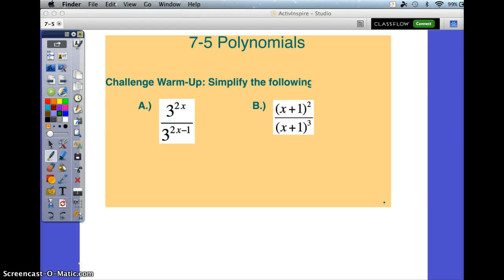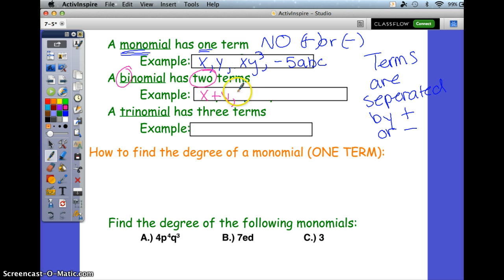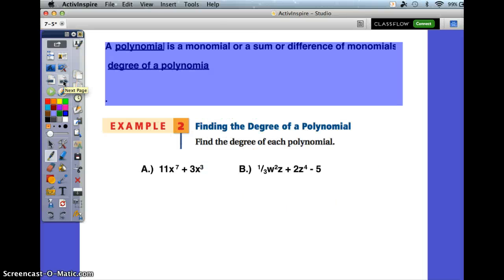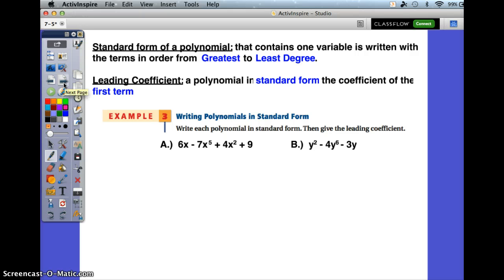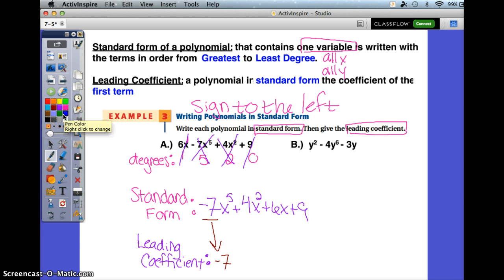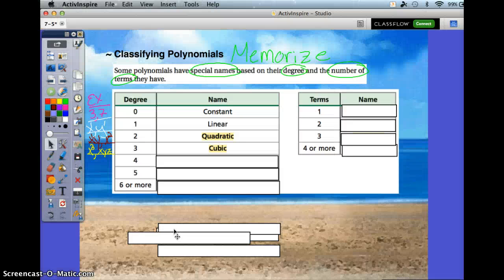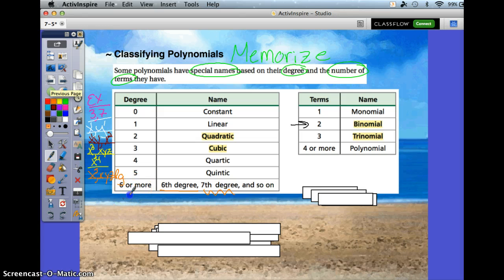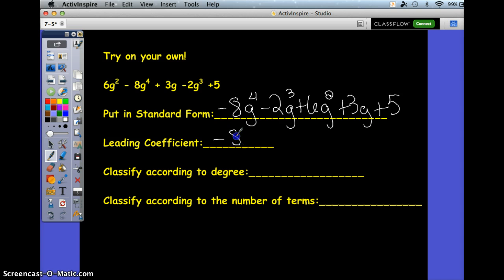7-5 Polynomials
7-5 Polynomials